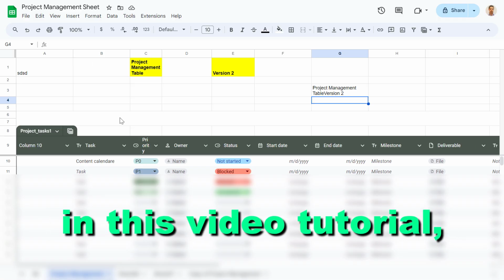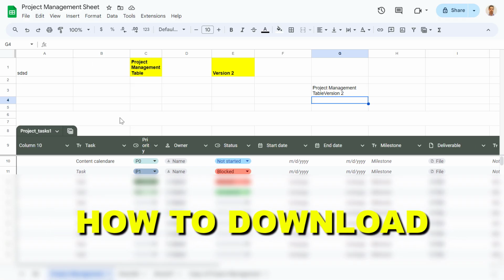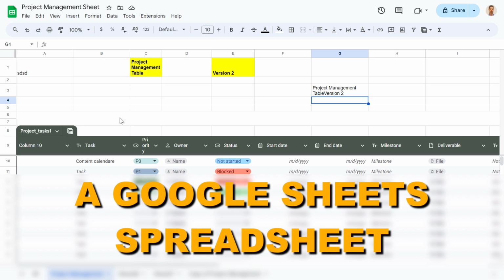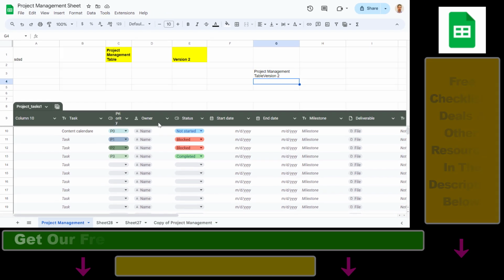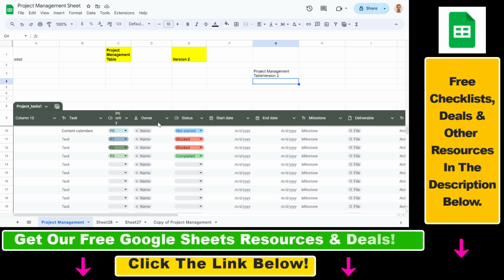How To Download A Google Sheets As A Microsoft Excel File? [in 2025]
Learn how to download a Google Sheets spreadsheet as a Microsoft Excel file.